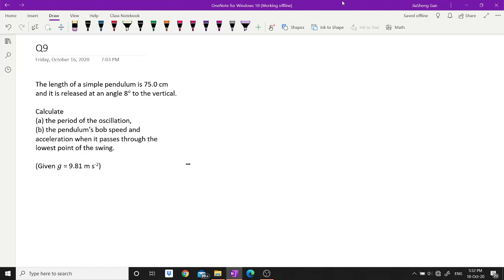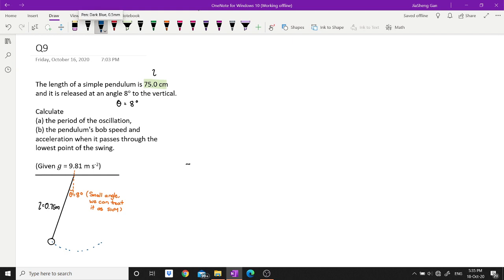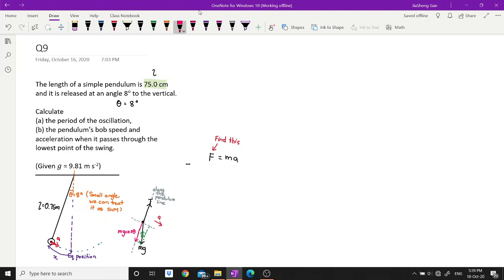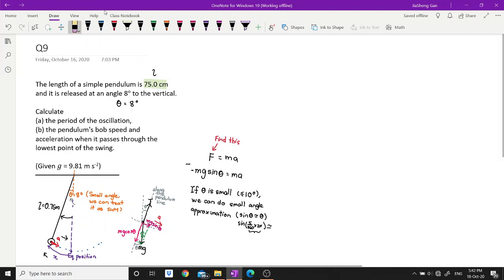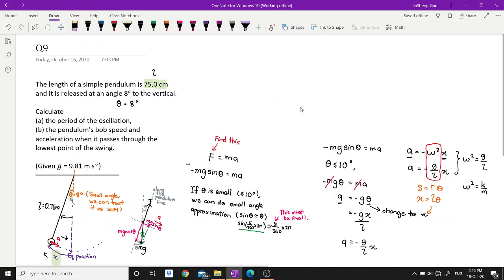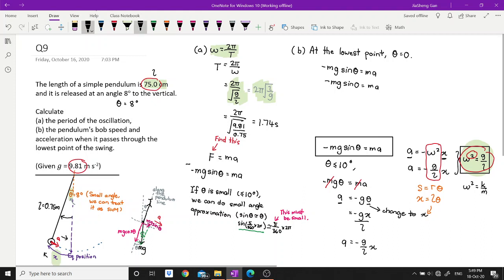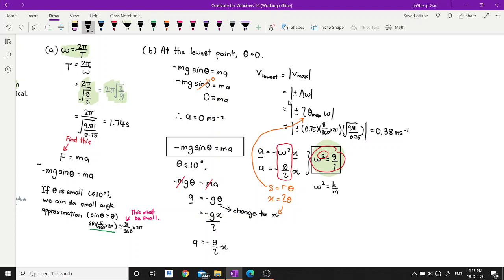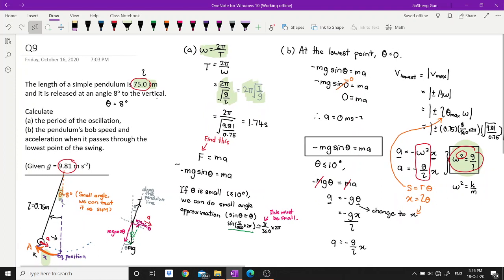Understanding and deriving expressions for simple pendulum system [Simple Harmonic Motion (Q9)]